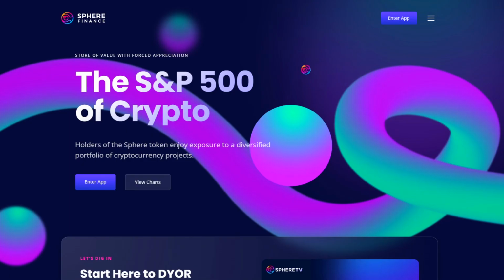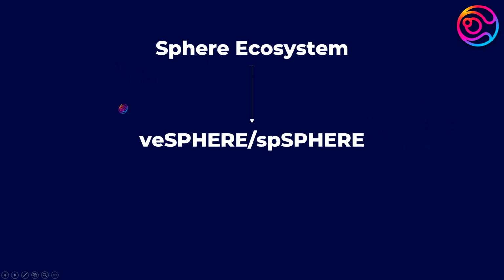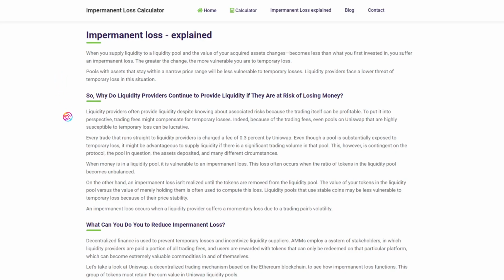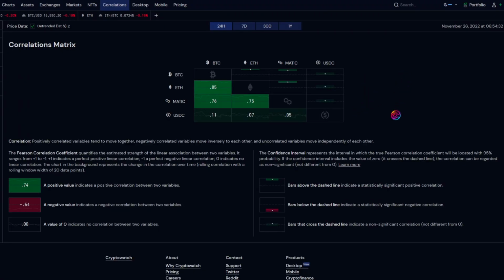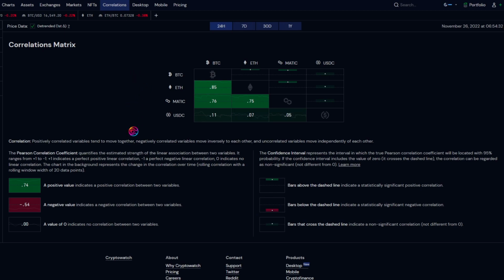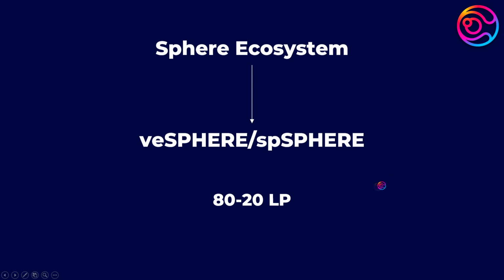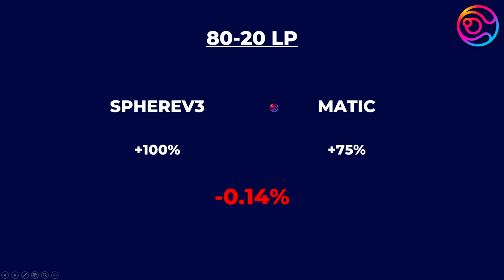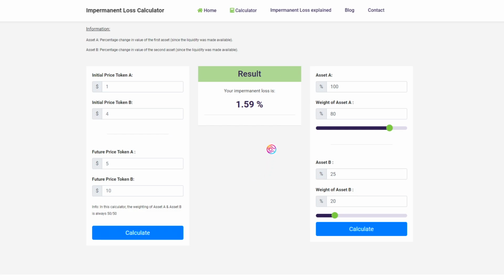How Bad Will Impermanent Loss Be for veSPHERE?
Impermanent loss is inevitable, but not as bad as you might think. It is likely a small price to pay considering that Sphere V3 will earn rewards from the entire Sphere ecosystem, distributed mainly as Dyson LPs to veSPHERE and spSPHERE holders.

Songs:
Bodaishin & Lupe Republic - Moonlight Forest - (Ilias Katelanos Remix)_1644 RS Mastering
VieL - Expressive Eyes (Ruh Remix)_1644 RS Mastering
Ephlum & Areslan - Mirage (BiGz Remix)_1644 RS Mastering

Price Time received compensation for this content creation.
Price Time is a $SPHERE token holder.